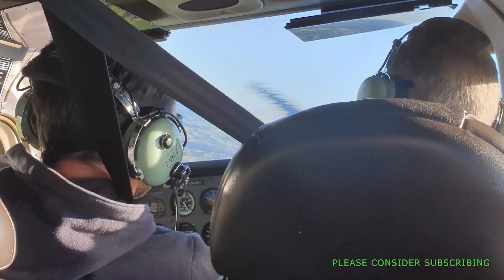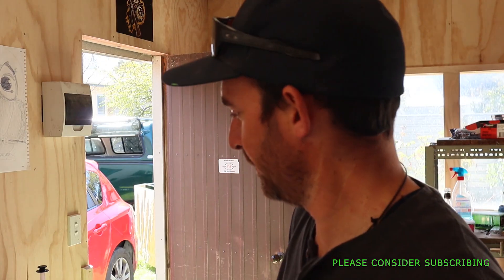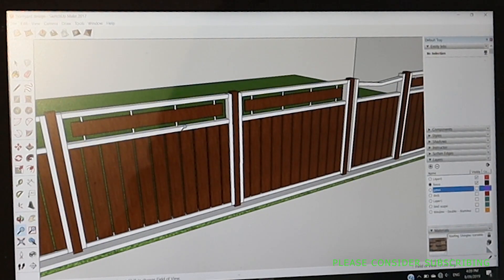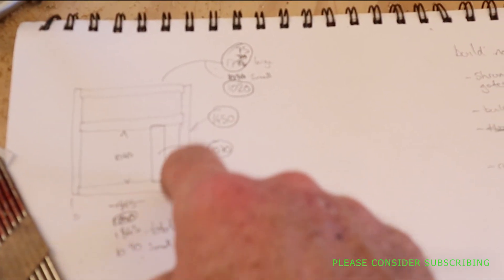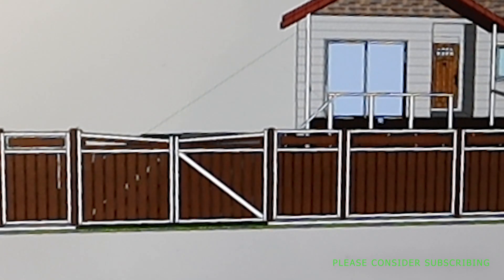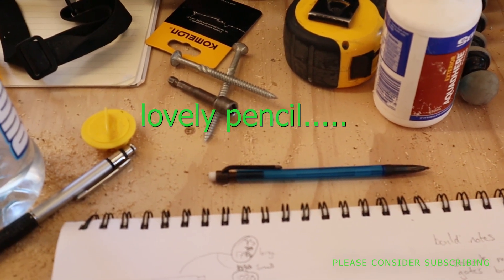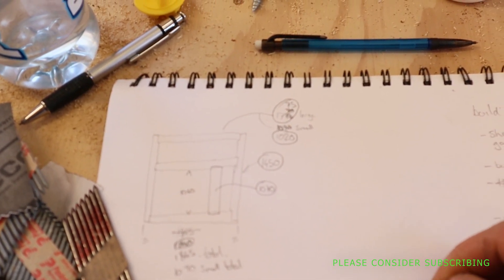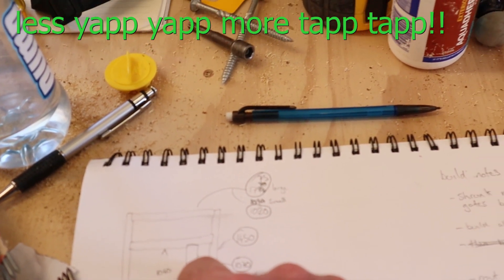carpenters fence part 2!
this week we start building!
we go threw the measurements and things to consider when starting a project like this and slight changes to initial plan.